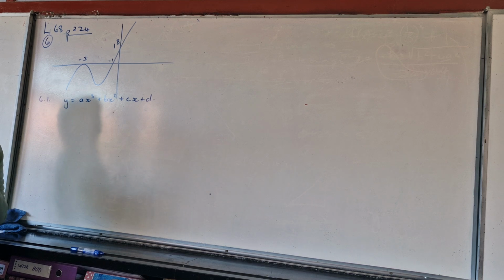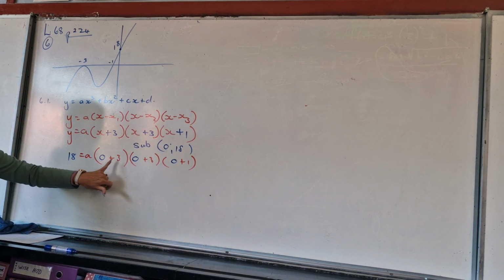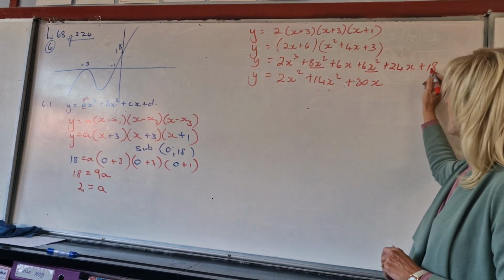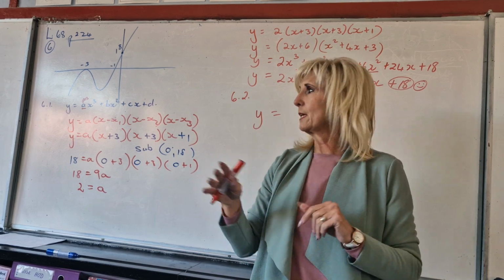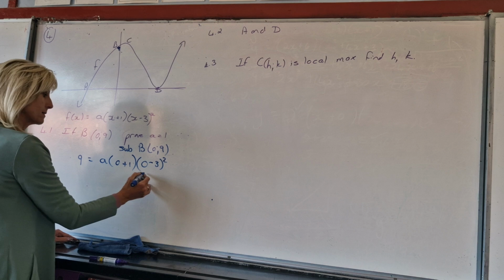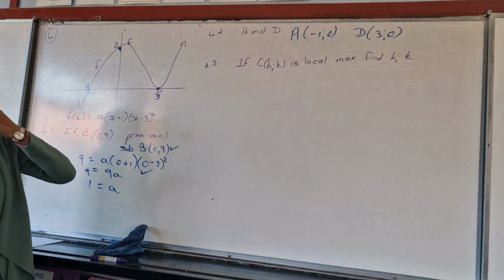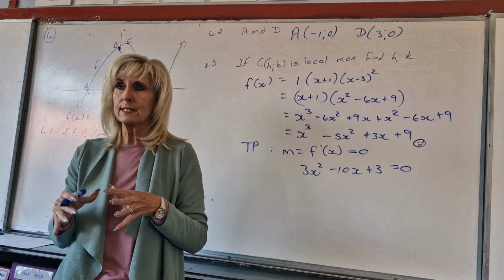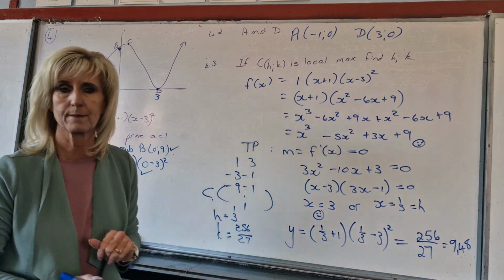Allies Mathematics - GR 12 - Lesson 68 - Cubic function equation